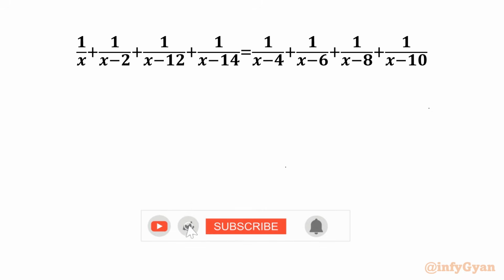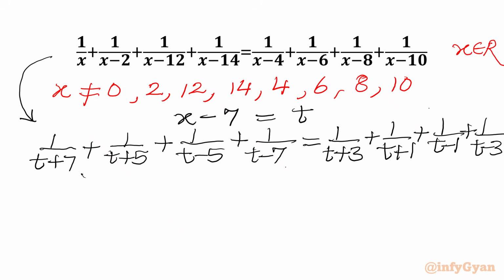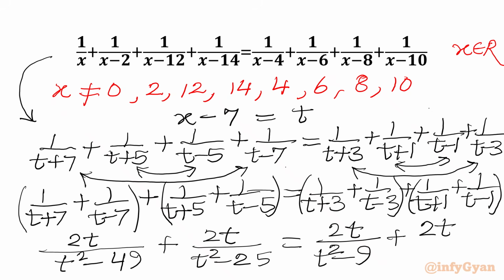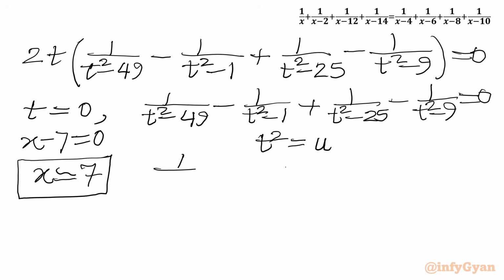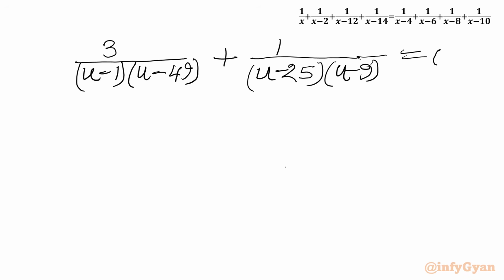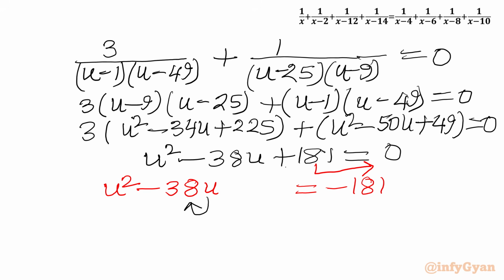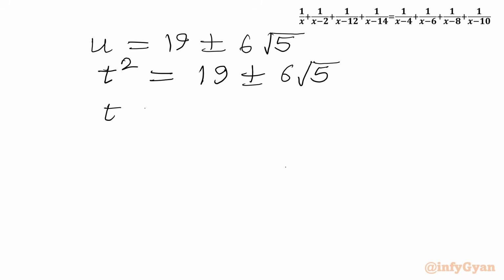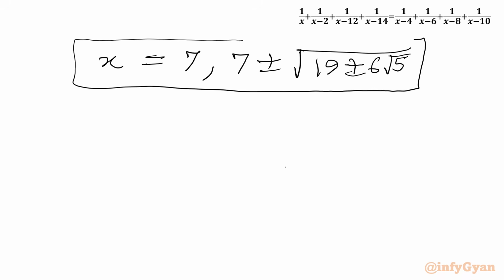Don't Take Immediate LCM...Rather Use Substitutions!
In this tutorial, you'll learn:

1- Fundamental concepts and definitions of algebraic equations
2- Step-by-step demonstration of solution
3- Common pitfalls and how to avoid them
4- Expert tips and tricks for solving problems quickly and accurately
5- Practice algebra equation with detailed solutions